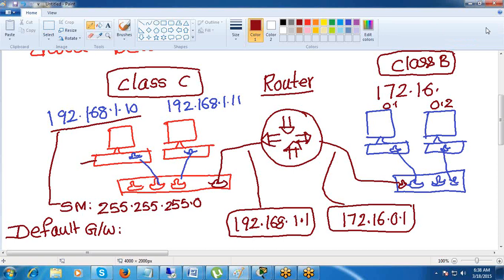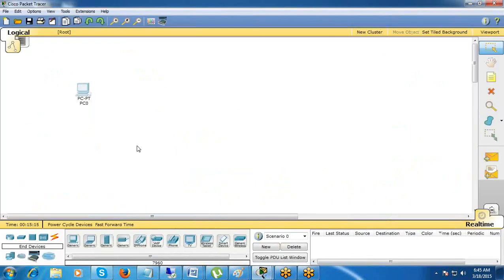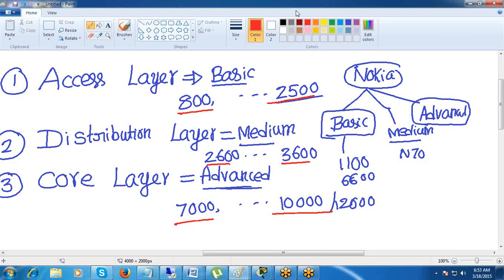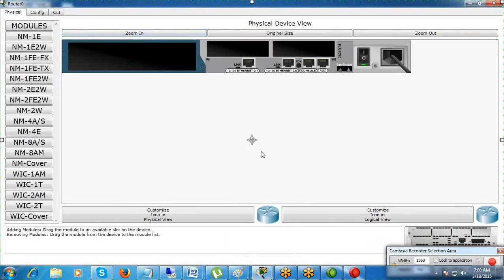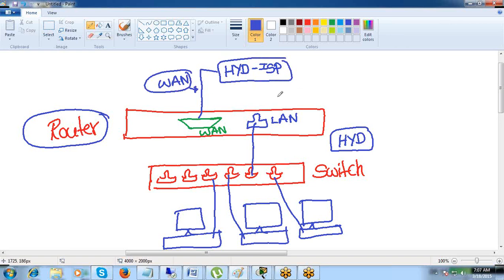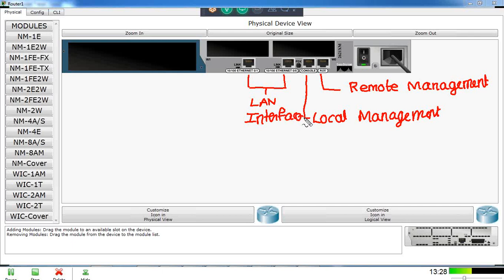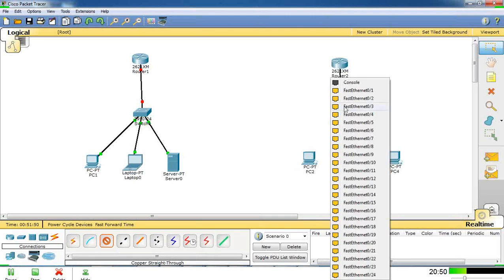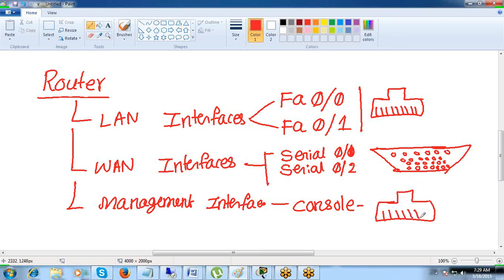7 Router Part 2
Configuring Router
for online training